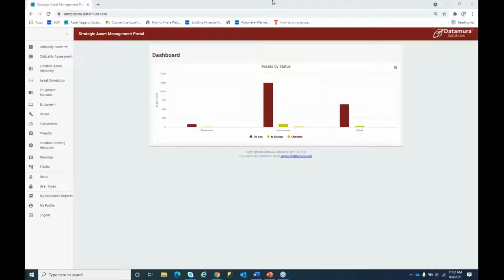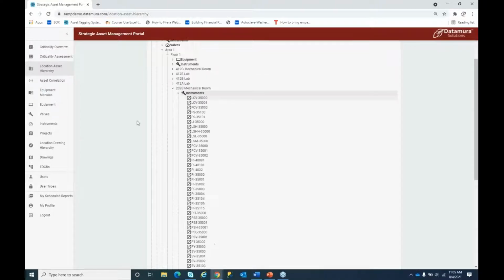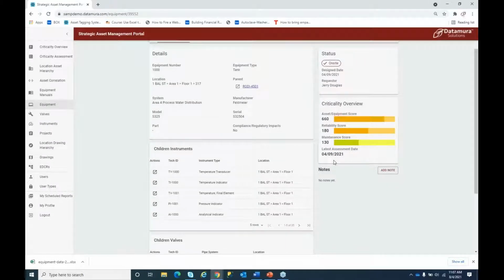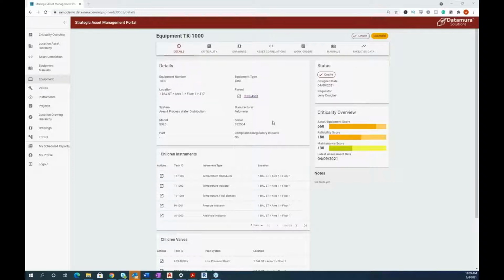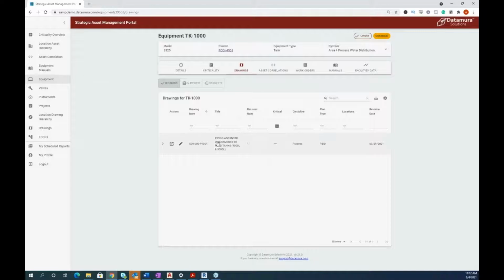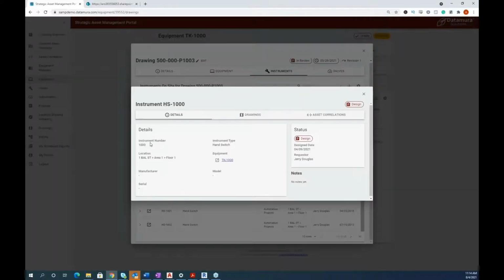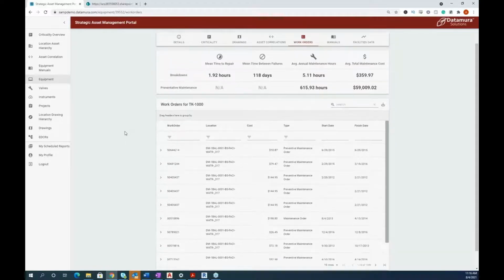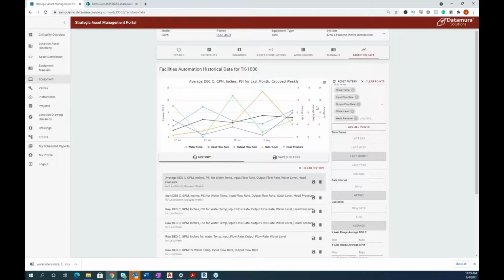Datamura Solutions Online Learning Digital Master Asset List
The online learning seminar will outline the importance of organizing and maintaining a master asset list and keeping a comprehensive catalog of assets that reside within multiple systems.  Our goal is to communicate how our process and methodology reduces maintenance costs and ensures operational efficiency by effectively measuring the life cycle of an asset, coupled with easily retrievable asset information tracked from an organized inventory.

This overview will provide an understanding of Datamura Solutions methods and processes to build a digital Master Asset List, how asset data is correlated and integrated, and finally how the location hierarchy is established.